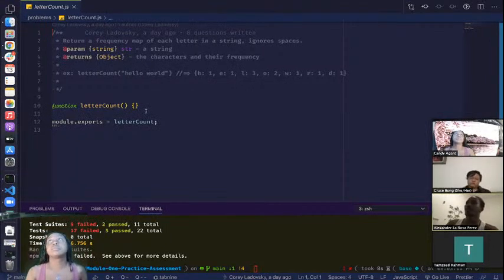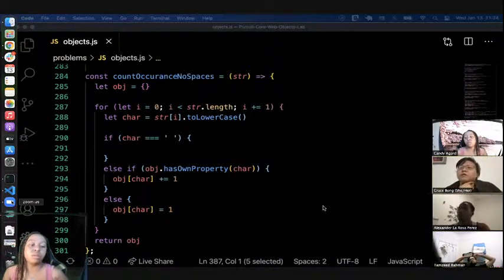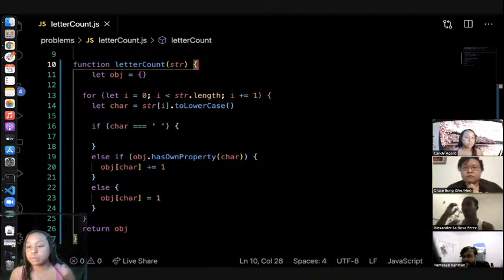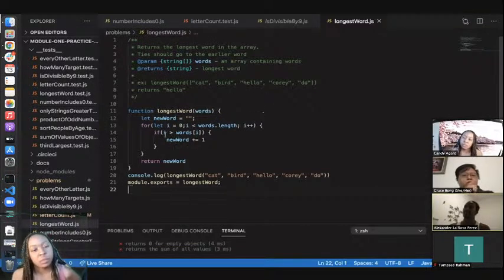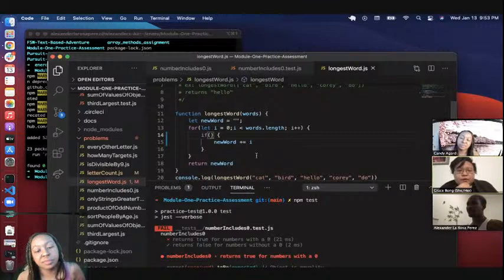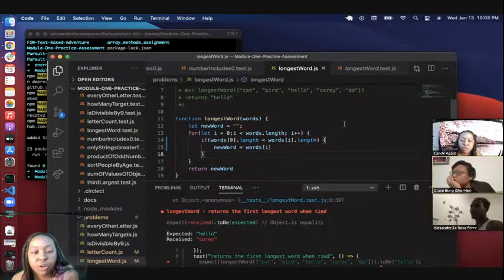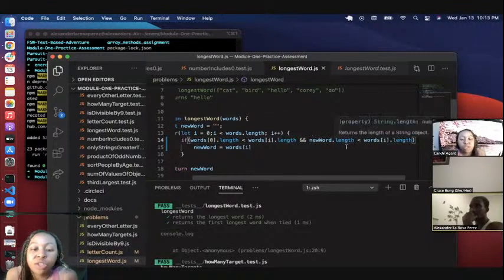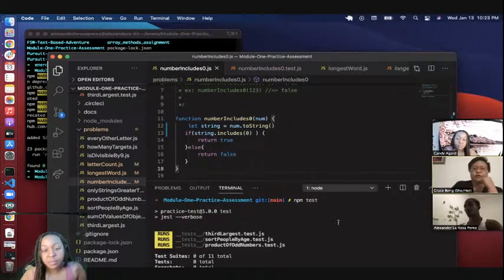Live Coding Workthrough